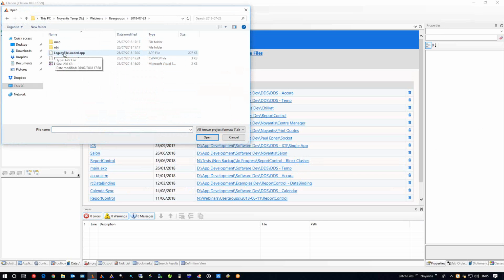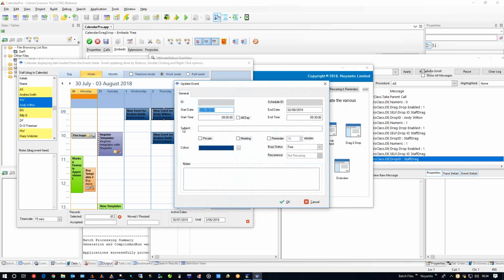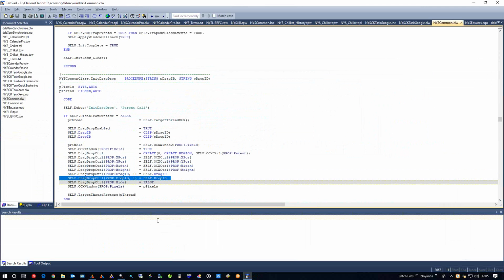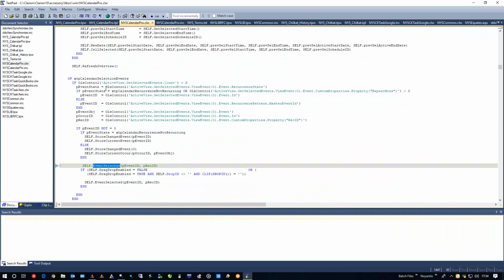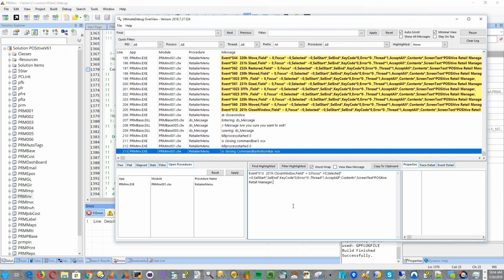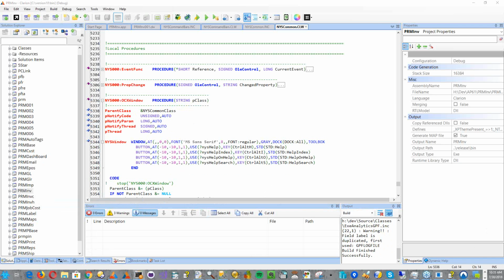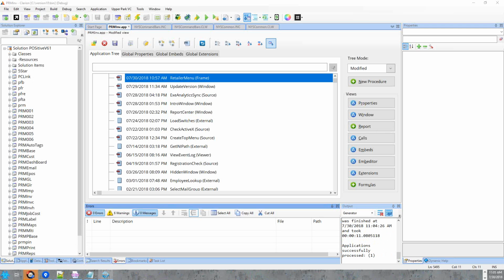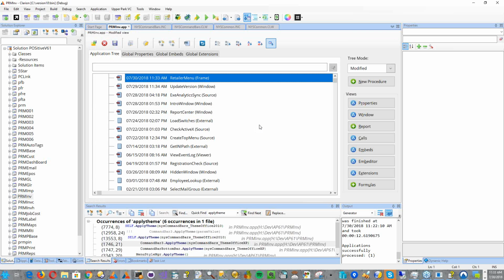Noyantis Usergroup Meeting - 2018-07-30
Usergroup Meeting

Calendar : We discover an issue with the Drag and Drop capability when used with other controls - the solution is found during the webinar.

Chilkat : Update Showing new Google Calendar Methods and Properties

CommandBars : We take a look into a problem where the Theme files are failing to close when exiting an application.